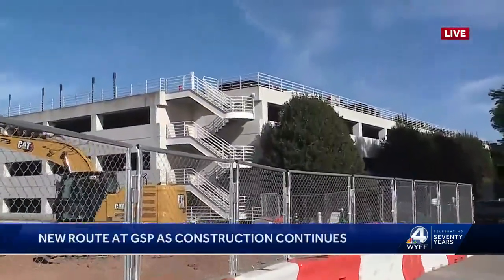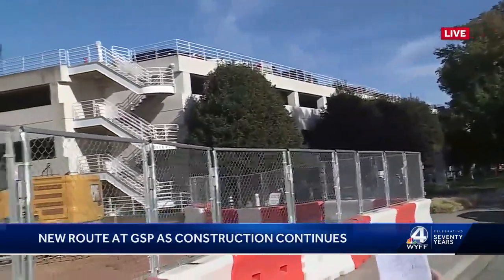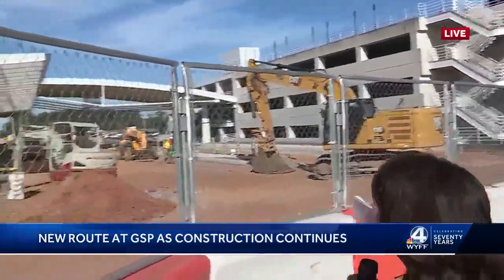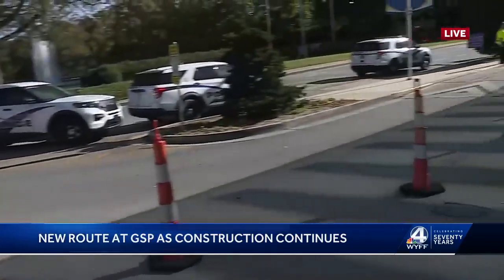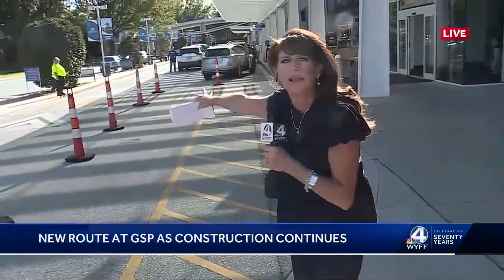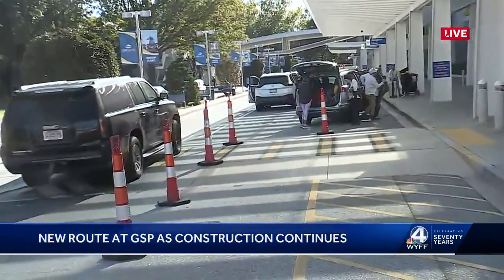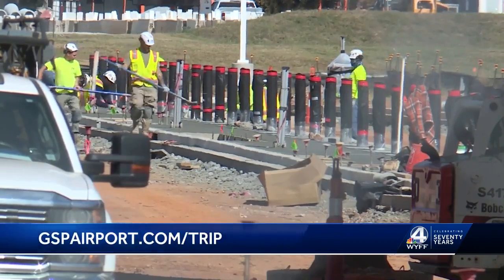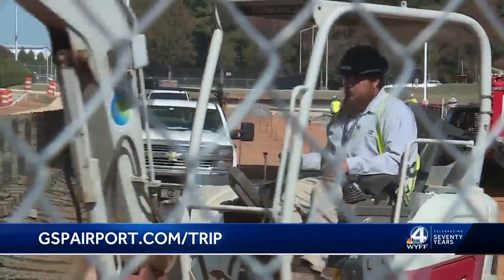New route at GSP as construction continues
GSP is making some changes ahead of the holiday rush.